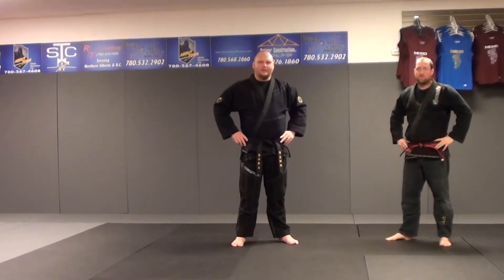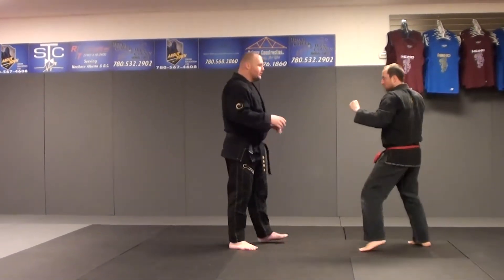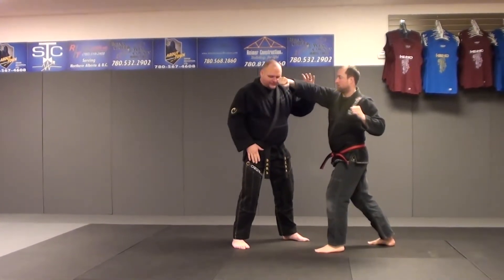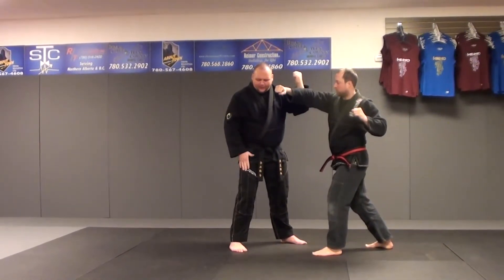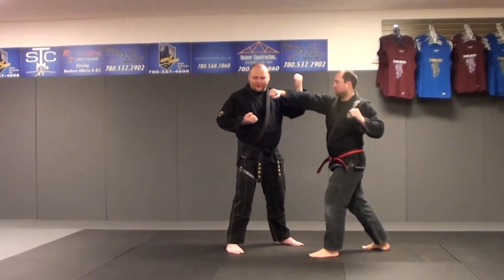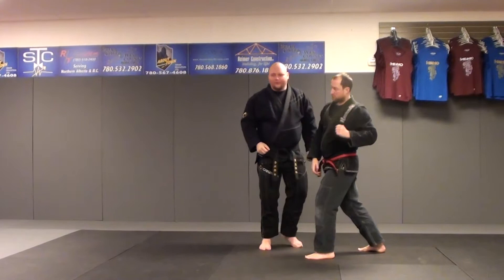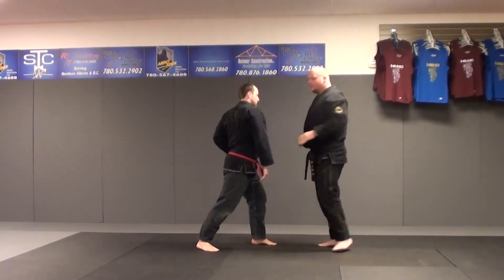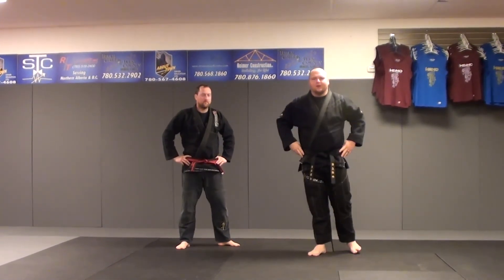14 Preying Mantis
Right or left punch